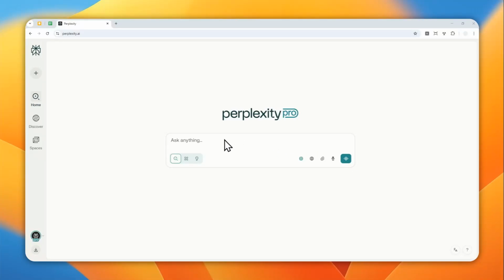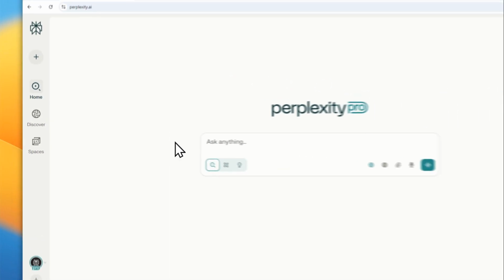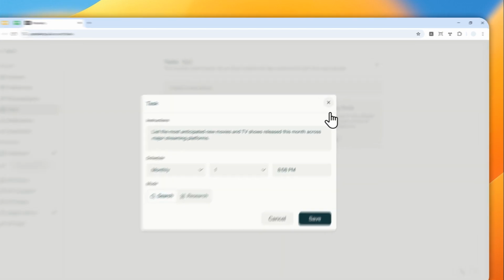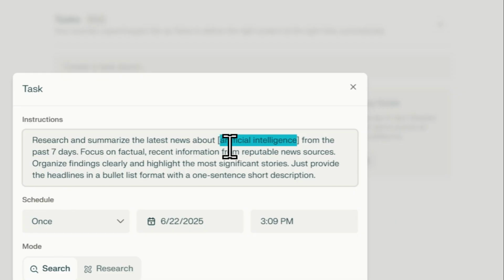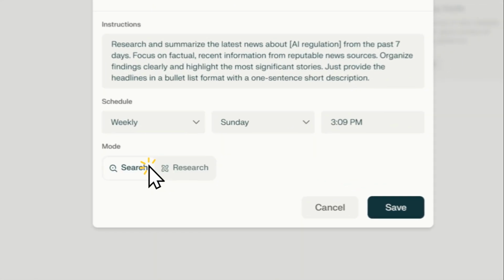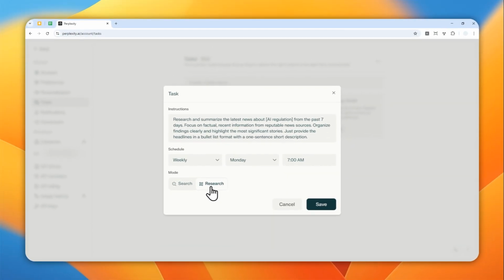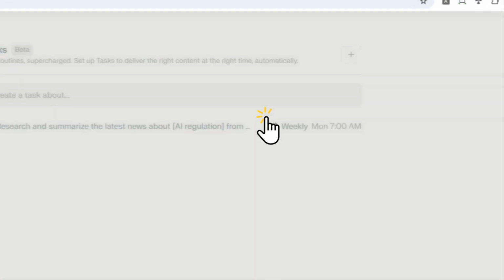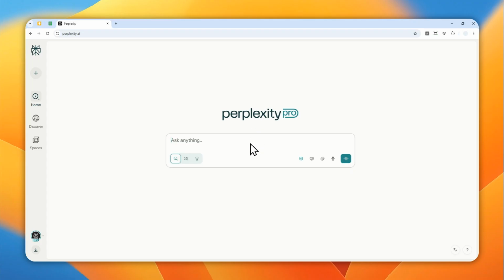How to Create Daily AI Newsletter Using Perplexity Task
👉  In this video, I will show you how to set up a daily AI newsletter using Perplexity Task, automate your news delivery, create scheduled AI digests, get daily AI updates, and streamline your workflow for staying updated with the latest in artificial intelligence, machine learning, and tech trends—all without writing prompts every day.

Prompt:
Research and summarize the latest news about [TOPIC] from the past 7 days. Focus on factual, recent information from reputable news sources. Organize findings clearly and highlight the most significant stories. Just provide the headlines in a bullet list format with a one-sentence short description.